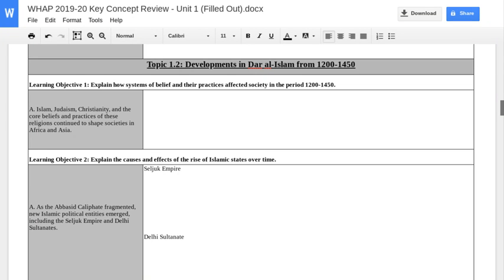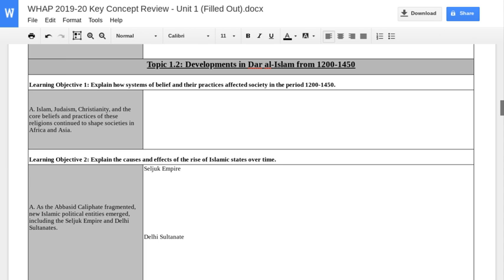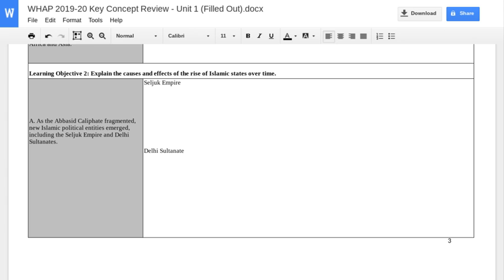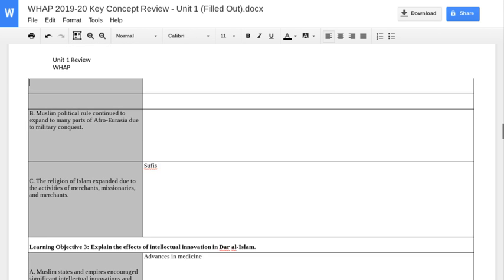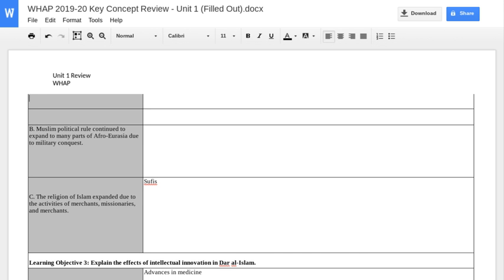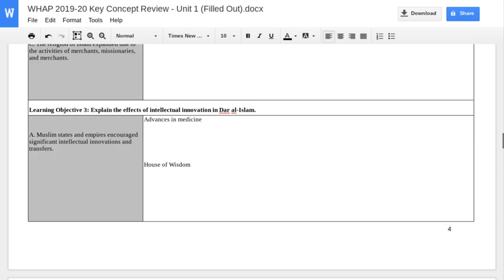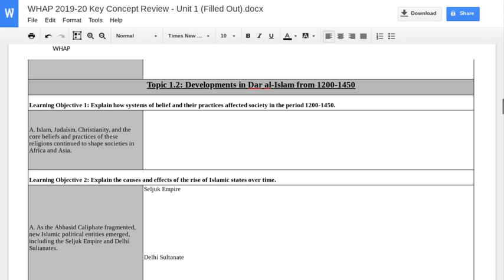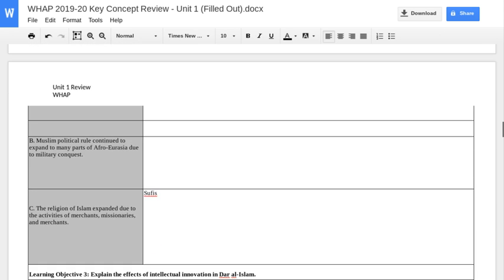WHAP: Topic 1.2